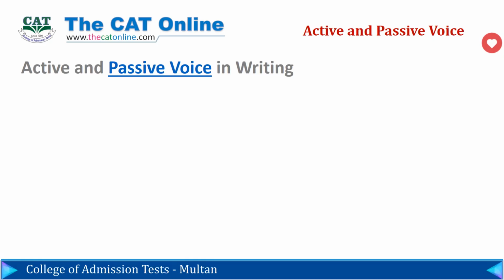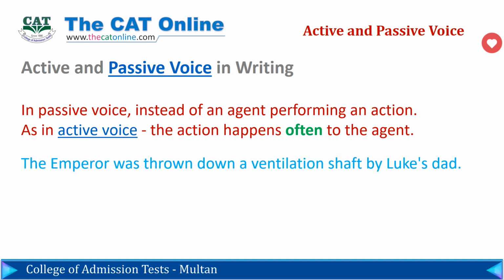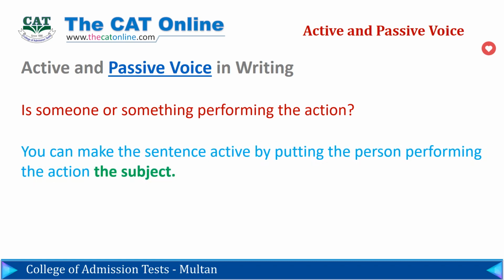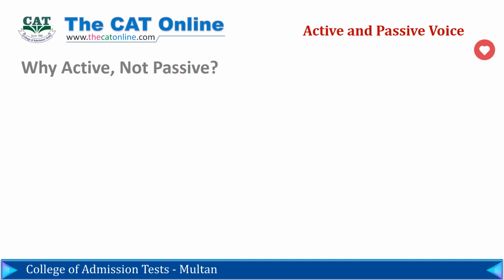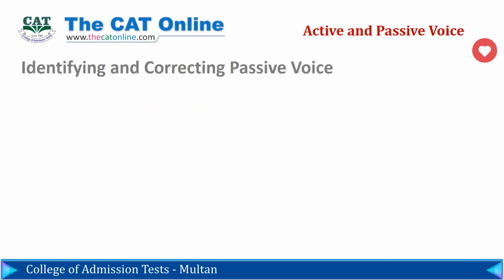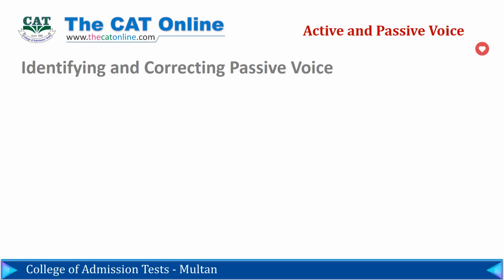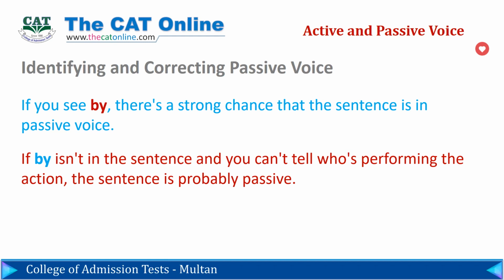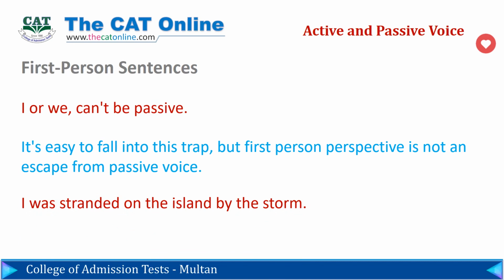SAT Writing and Reading Section of English part Active and Passive Voice complete tutorial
Active and Passive Voice in CollegeBoard's SAT Writing and Reading section. How to deal with change in voices. A complete tutorial makes you proficient in dealing with active and passive voices.